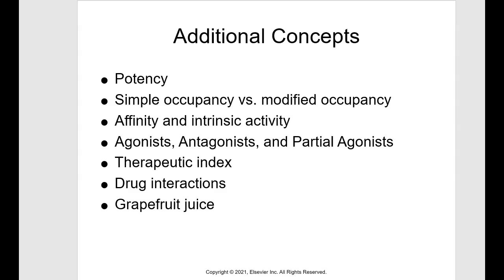ch 4 part 2 F24